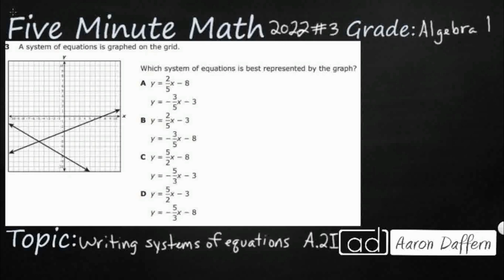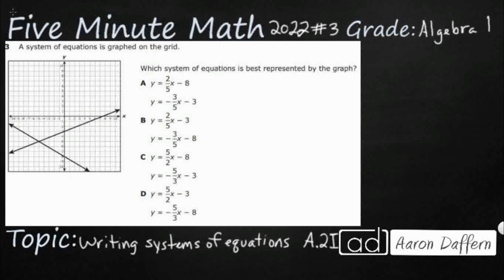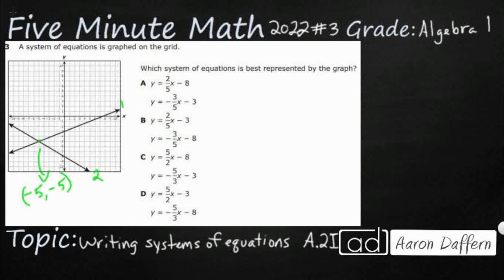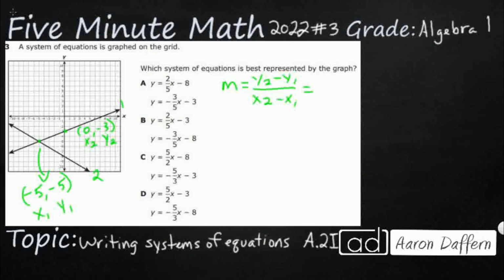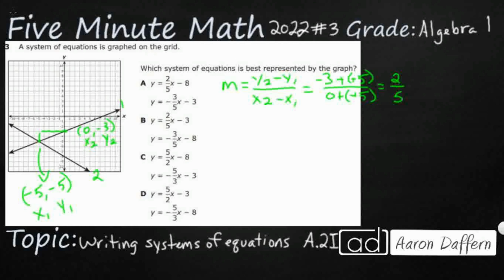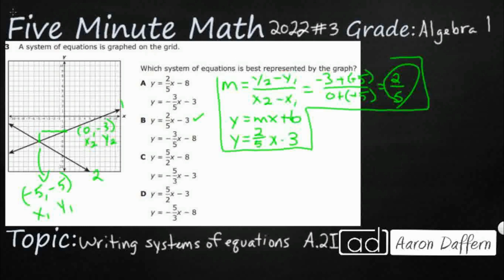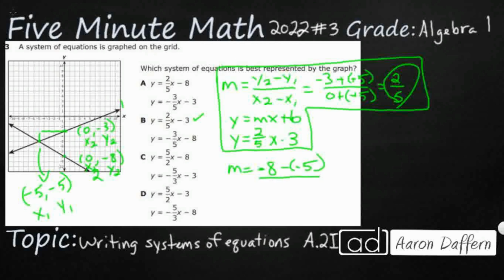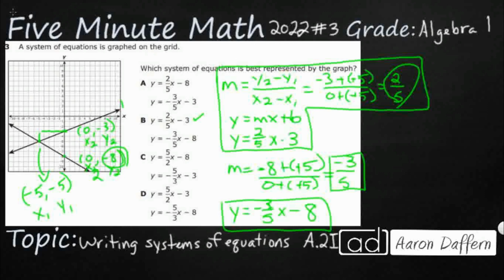Algebra 1 STAAR Practice Writing Systems of Equations (A.2I - #11)